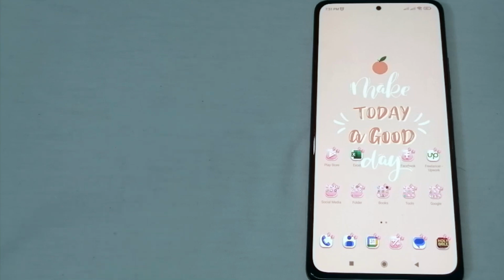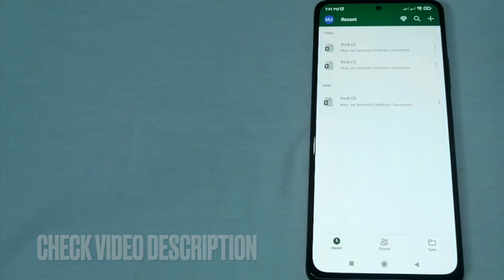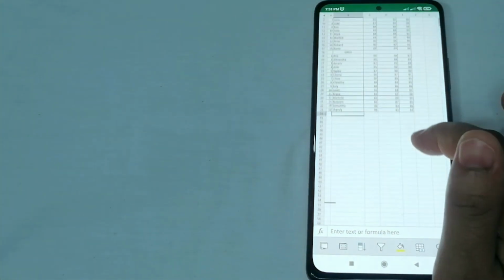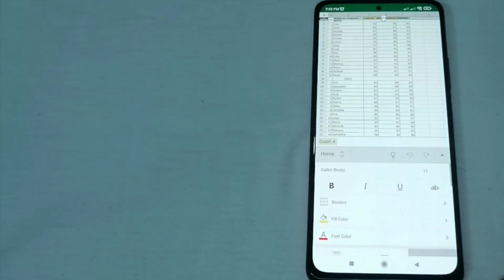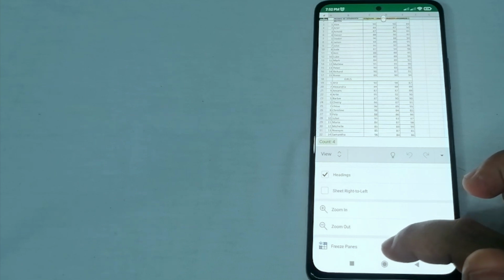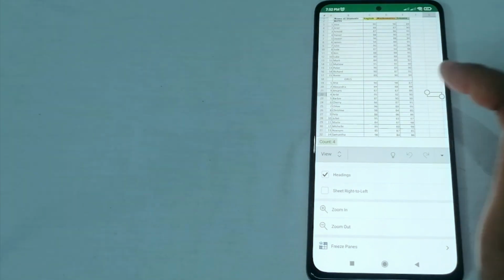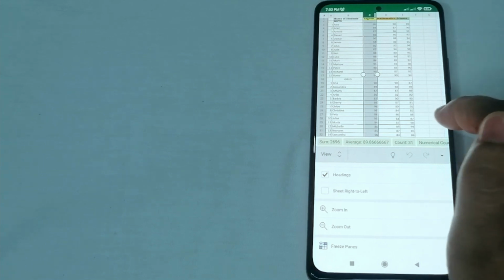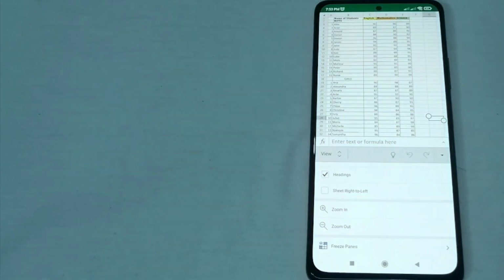✅ How To Freeze Rows & Columns In MS Excel On Mobile Phone 🔴